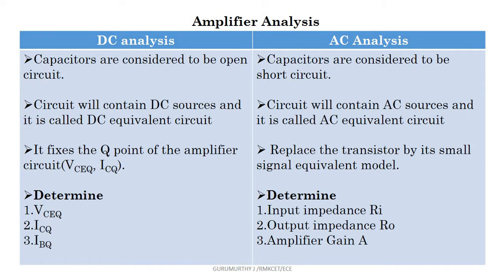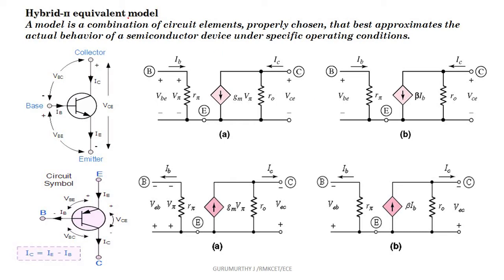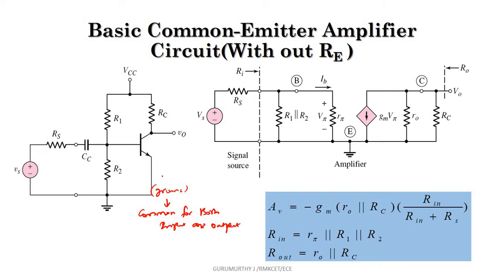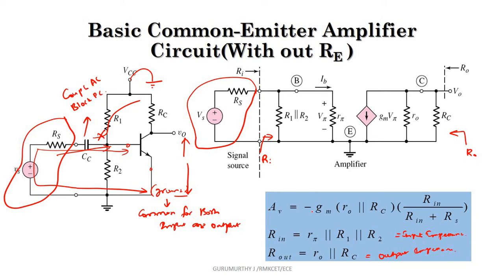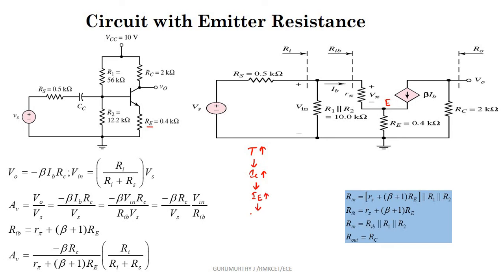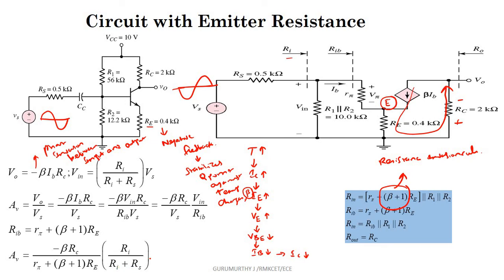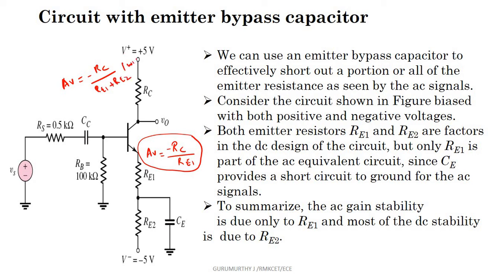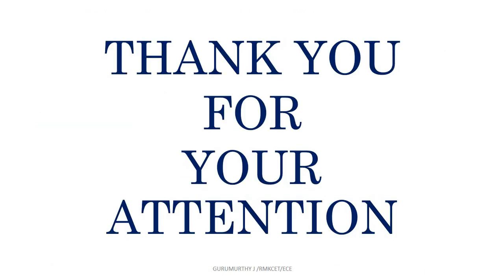Electronic Circuits - Unit 1- Analysis of CE amplifiers using hybrid pi equivalent circuit